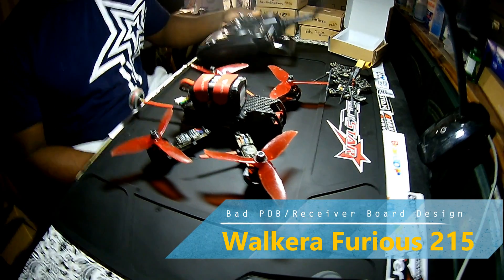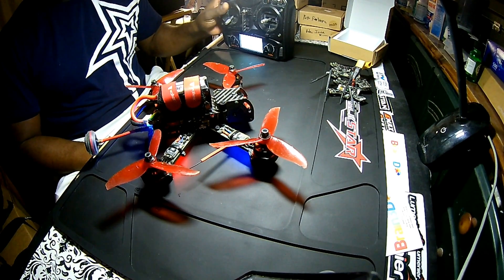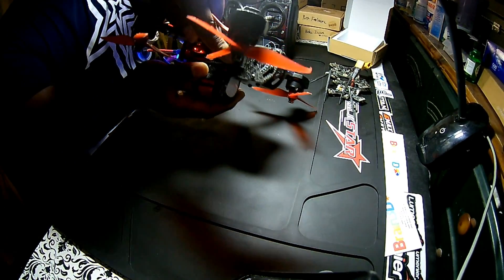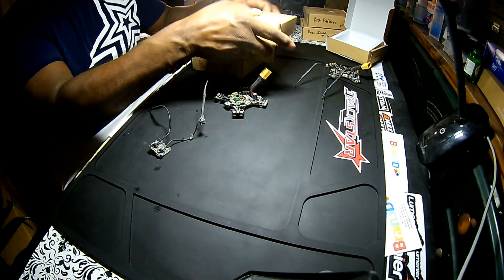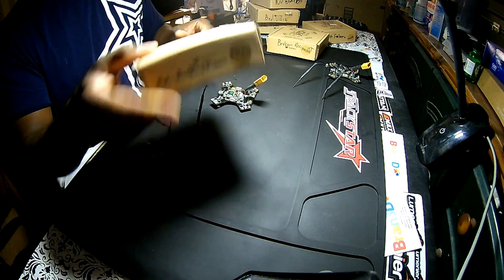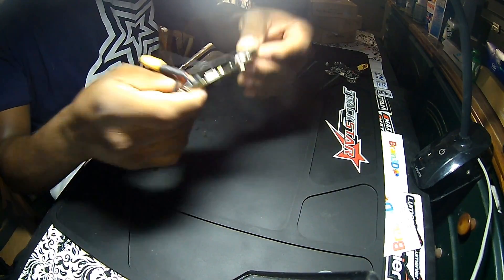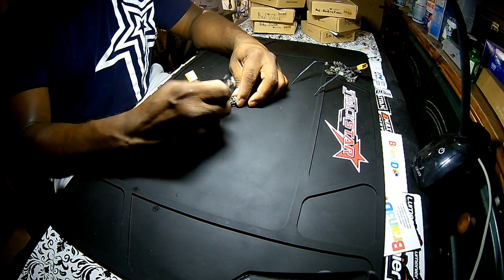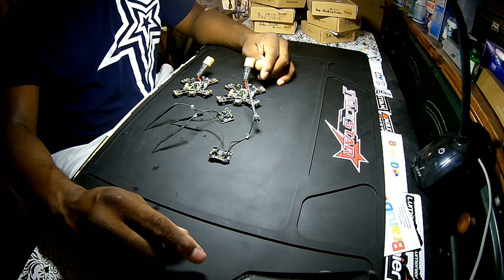Walkera Furious 215 Binding Issue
This video shows the issue caused by the receiver pins breaking away from the PDB board, which results in the drone not binding to the controller. This is an obvious design flaw that needs to be corrected by Walkera.